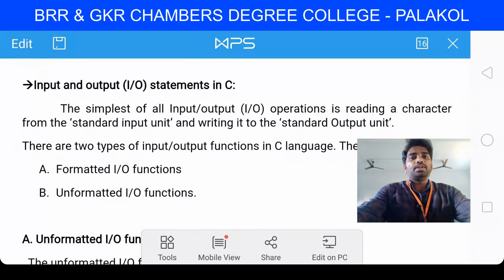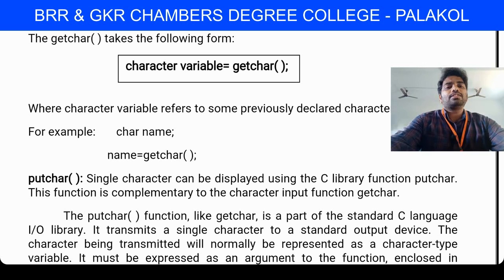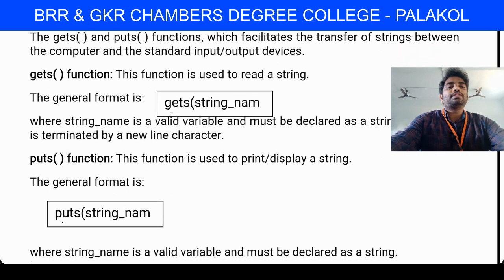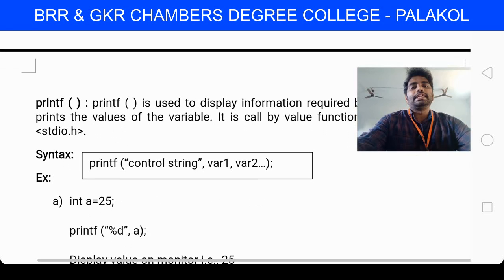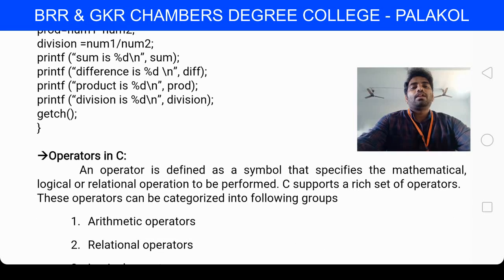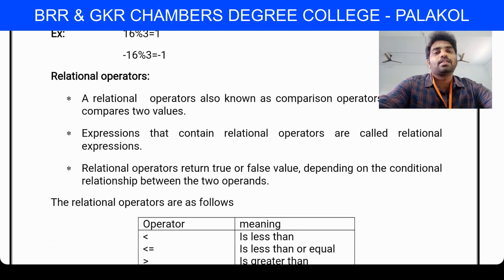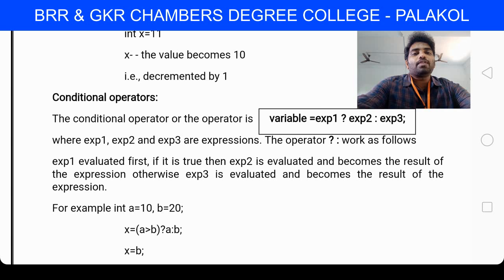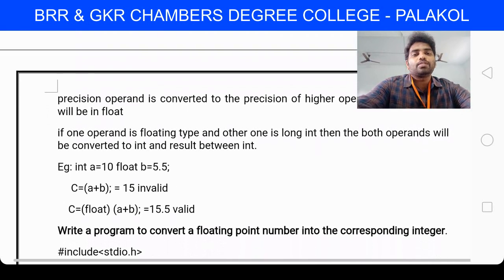II BCOM VOC IV SEM - PROGRAMMING IN C SESSION 3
input and output statement operators and type casting and conversion